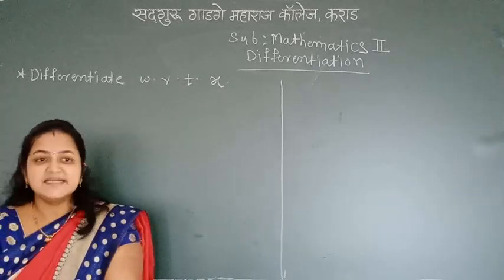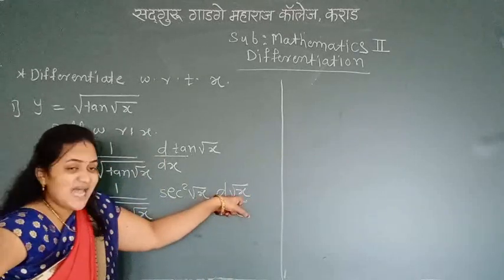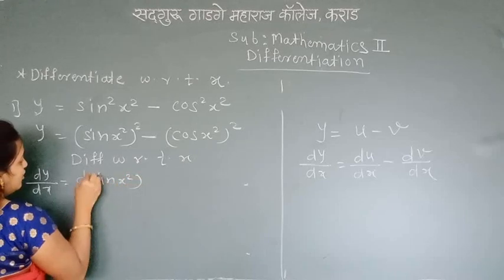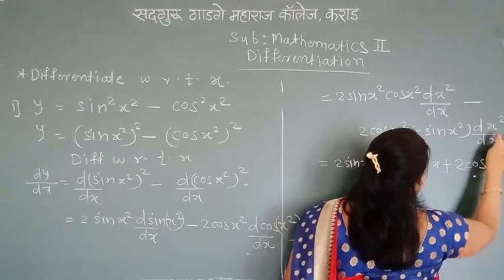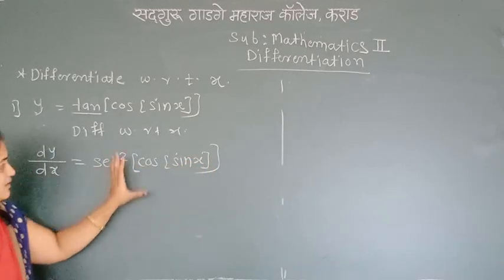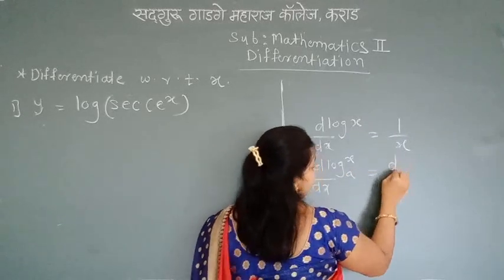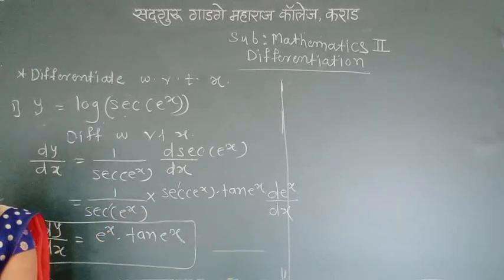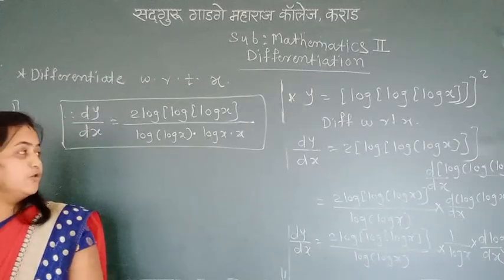Maths II Differentiation Lecture 4 Examples on Composite Theorem